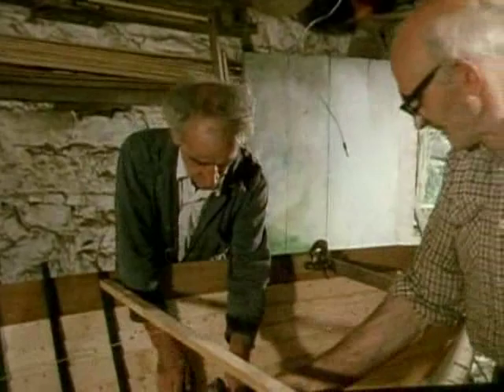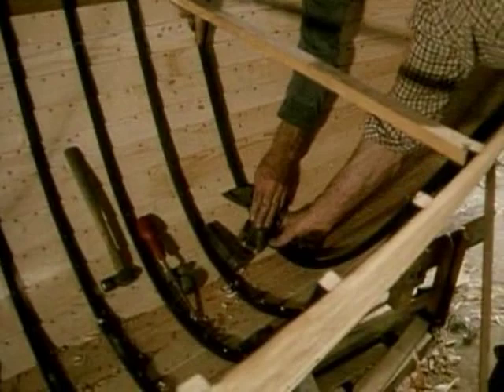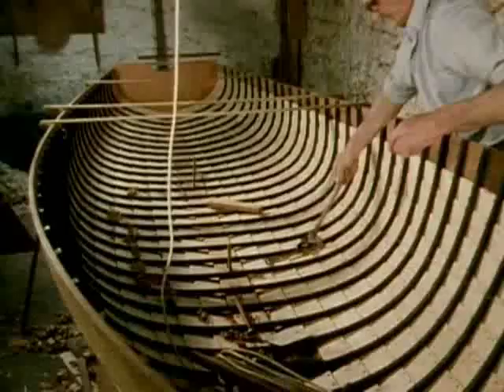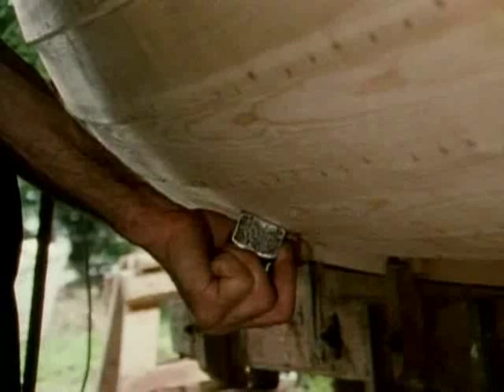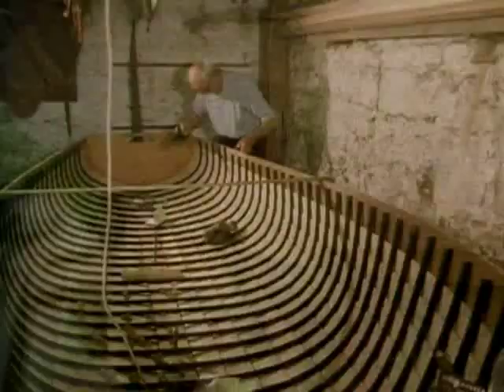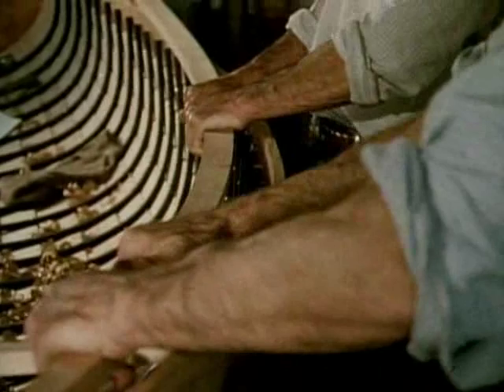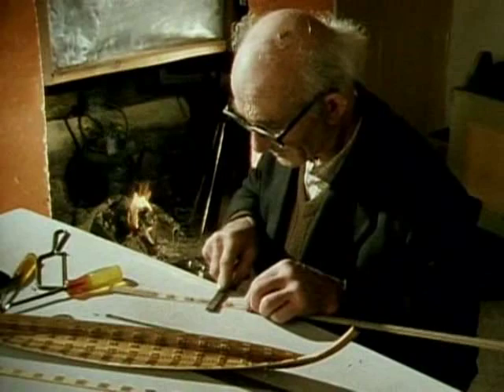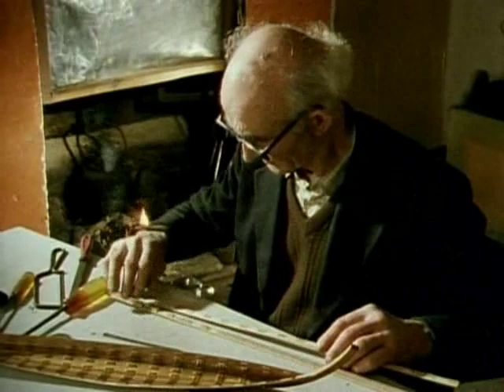Hands Shannon One Design Part 2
"Hands" is a foundly remembered Irish television program that ran from 1977 until the early 80's and showcased some of the country's finest craftsmen and women.